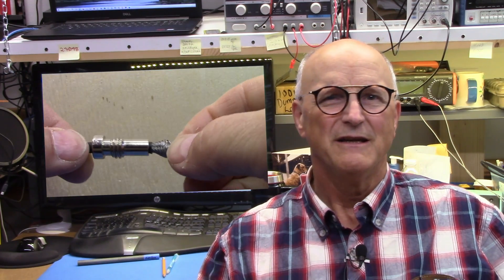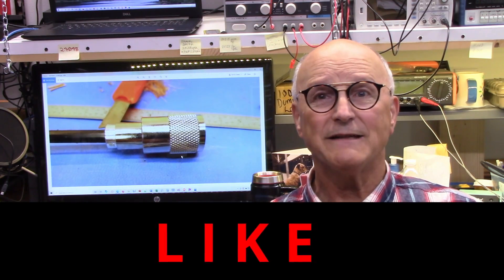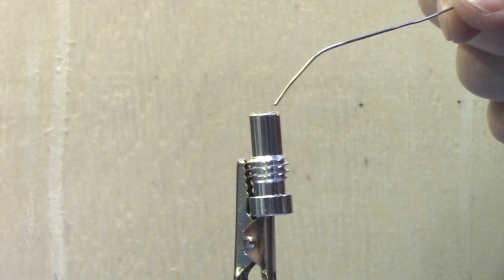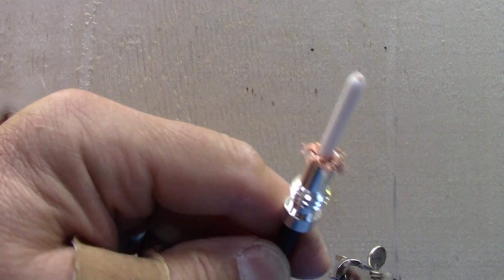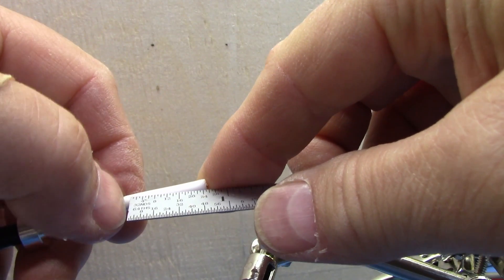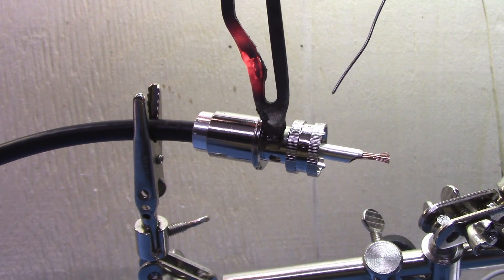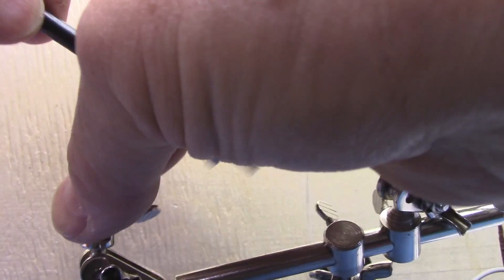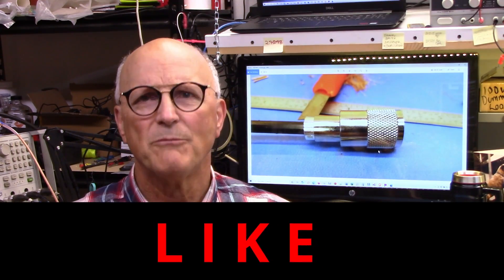Installing a PL-259 (UHF male) on RG-58, RG-59, RG-8X and others (014)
Installing a UHF male (PL-259) on smaller coax like RG-58 and RG-8X using a reducer has never been very satisfying. I was never very impressed with the long term electrical and mechanical reliability ... until now!
Follow these simple instructions to install a a PL-259 on your smaller coax to produce a very reliable connection that will last a LONG time and give you warm fuzzies!
Here is a link to the original document authored by Dan Richardson, K6MHE: